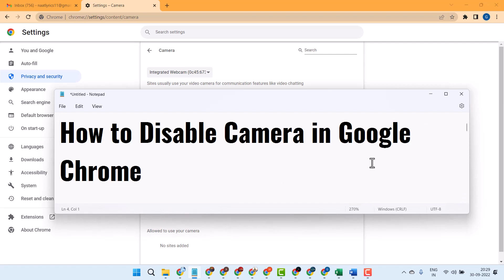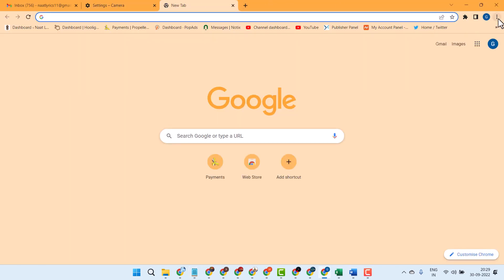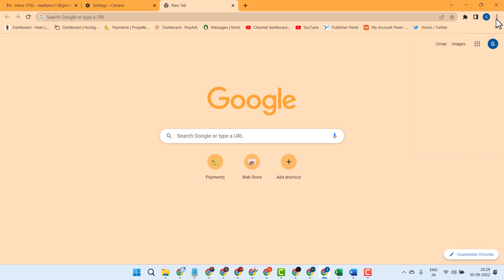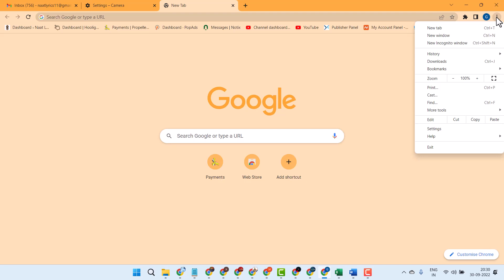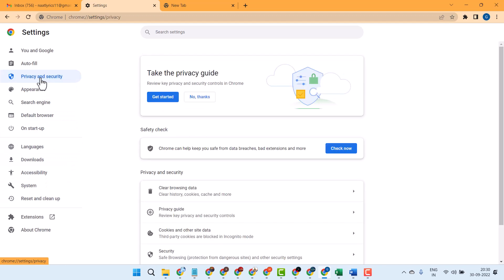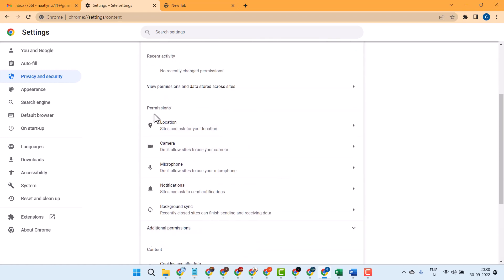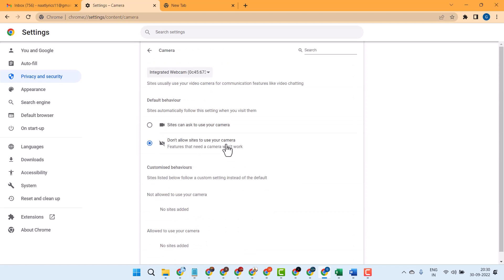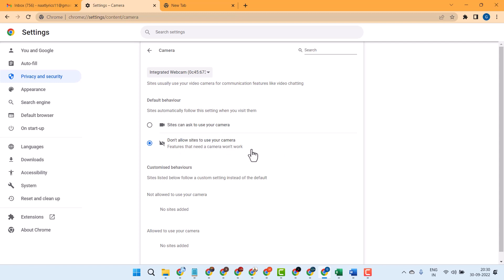How to Disable Camera in Google Chrome